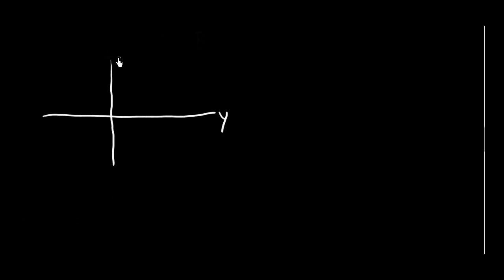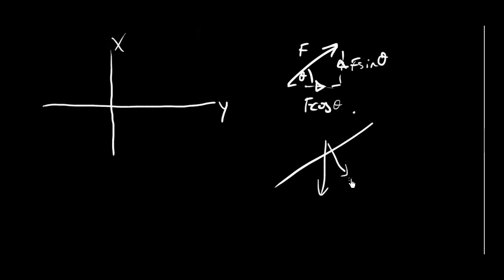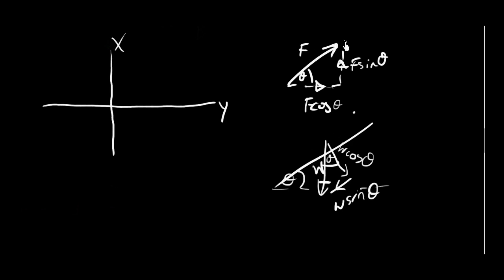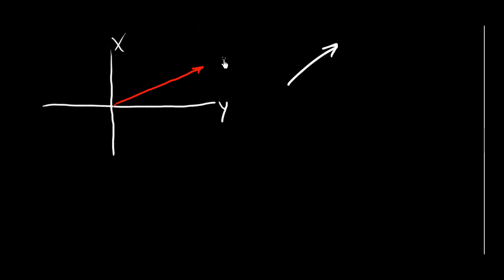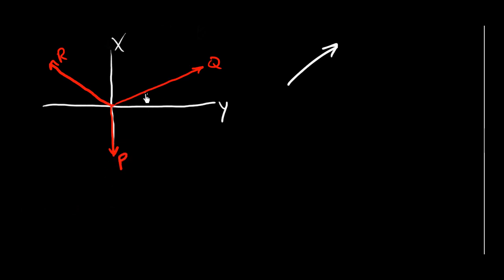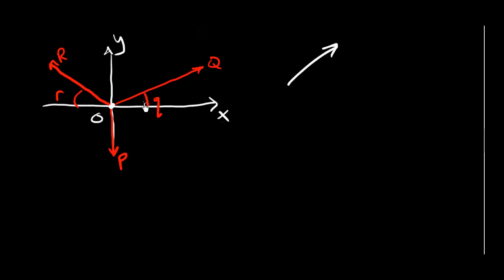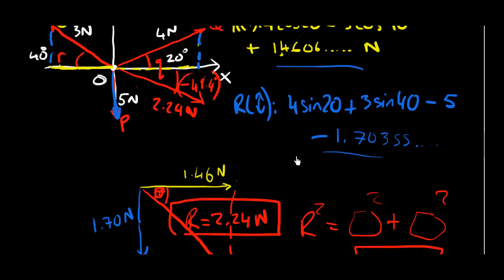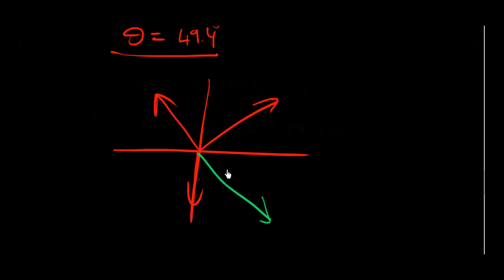M1 exercise 4b q4